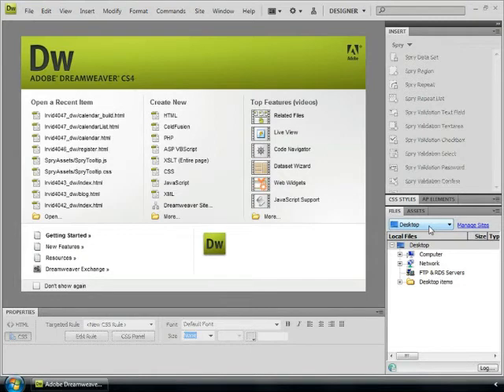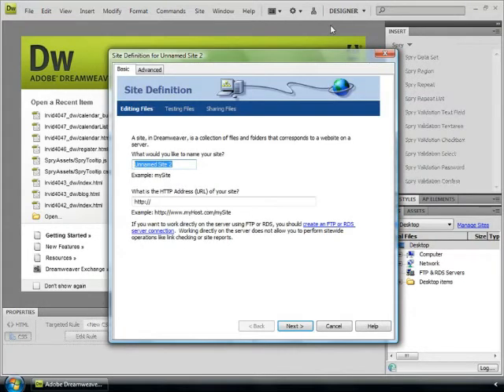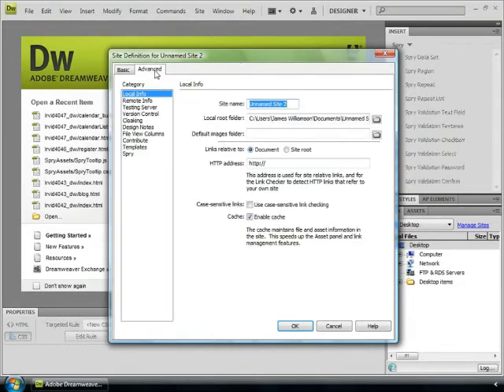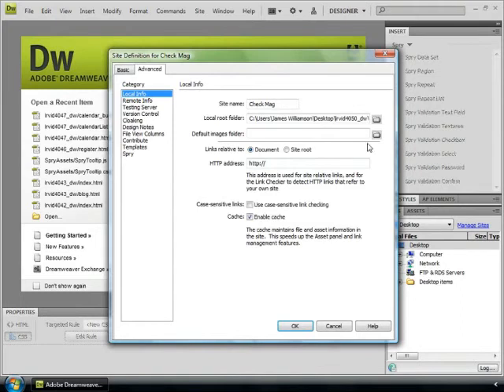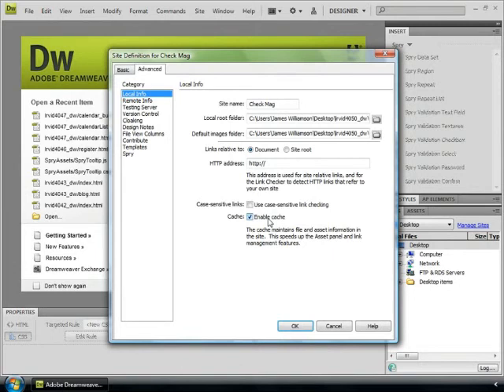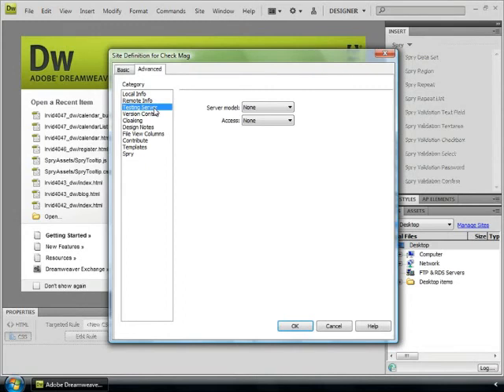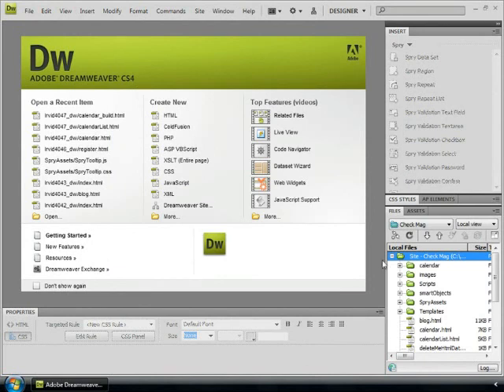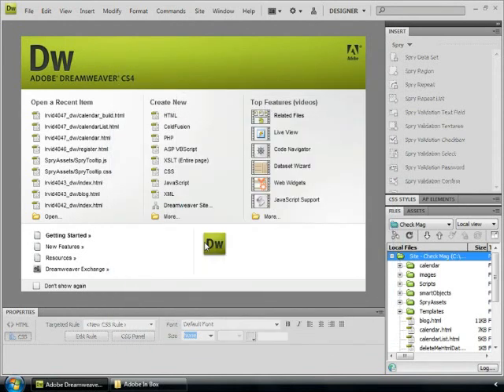lrvid4050 dw webLargeNTSC (FLV, web large NTSC preset)